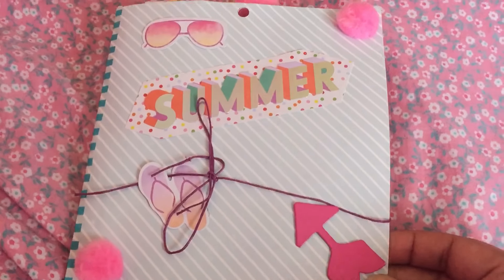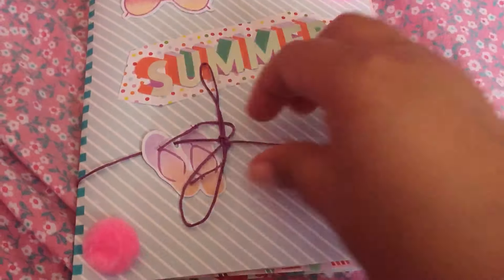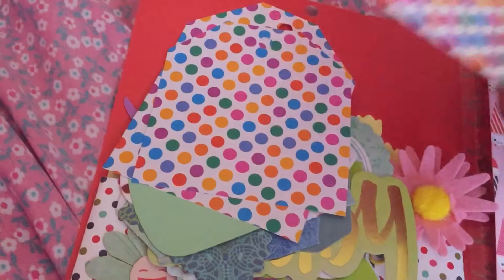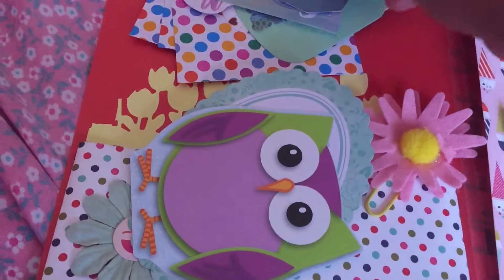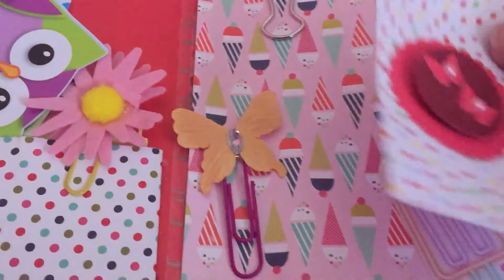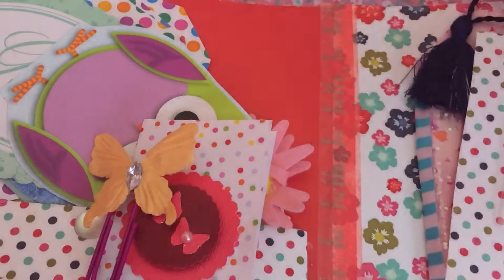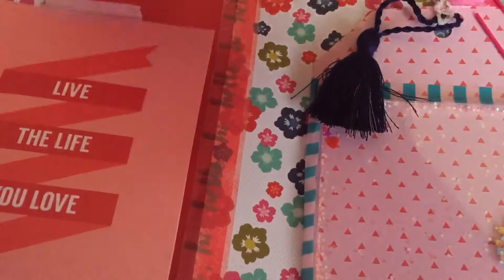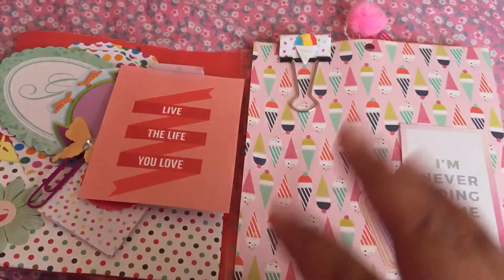Entry #2 to my summer break challenge giveaway